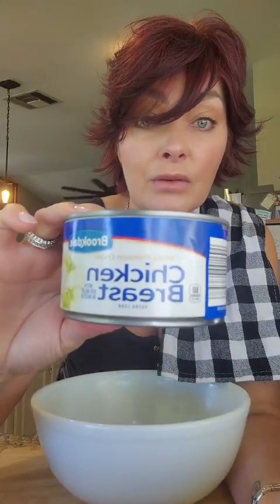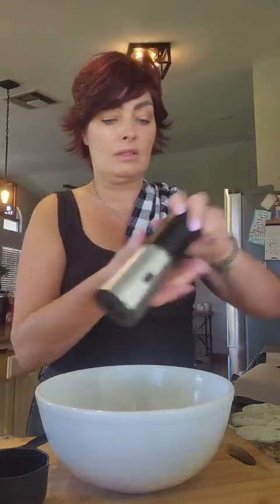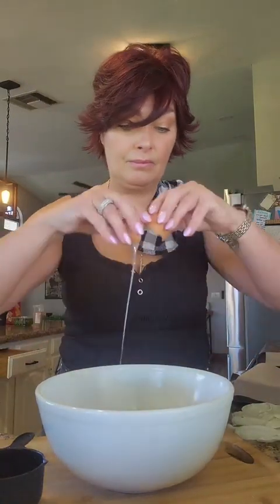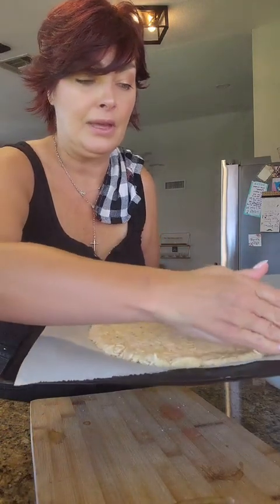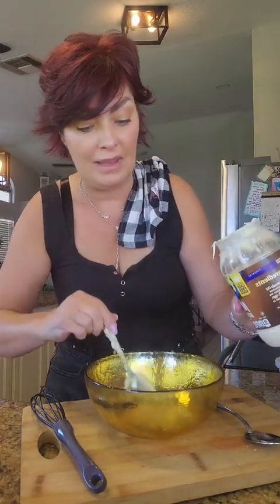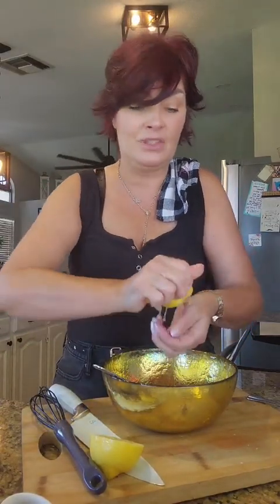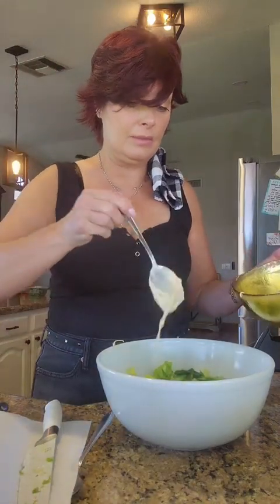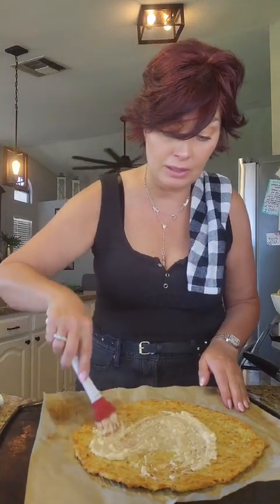quick & easy dinner Chicken Caesar Salad Pizza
This is delicious!!! quick & easy and full of flavor!!!